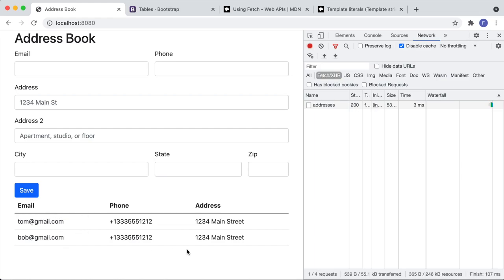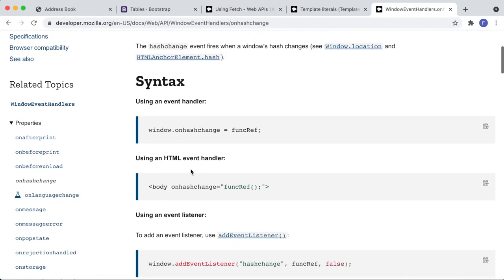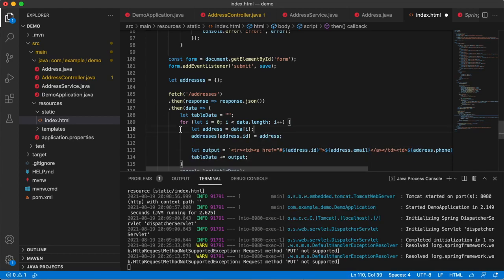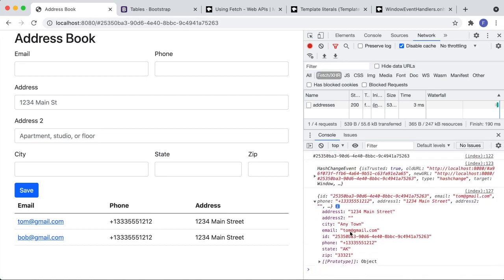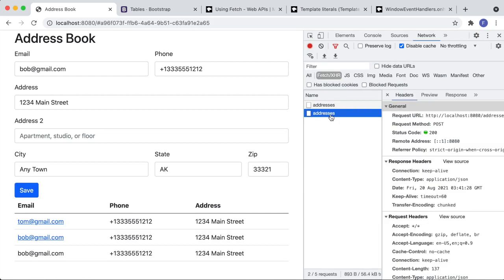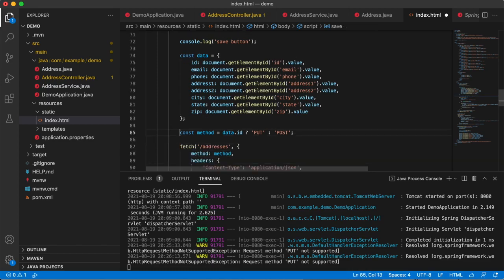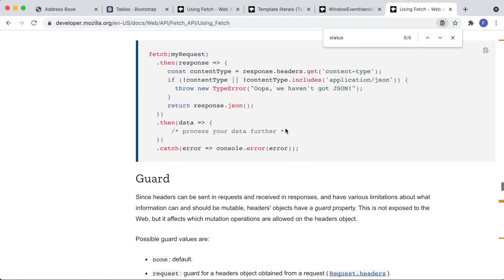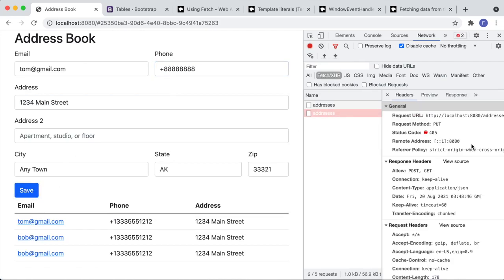Java Crash Course: Full Stack - Send an Edited Address to the Server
For exercise 8, we are going to build a full stack address book using what we have learned so far along with learning how to start a Spring Boot application using Spring Initializr. We will use Spring Boot to host our Java backend as well as host our front end.

Part 5

In part 5 of this exercise, we will add a link to the address in the table and use JavaScript to populate the form for editing. Then, we will change the UrlFetch method to POST or PUT depending on a new record or an edited record. Finally, we will send the record to the server. In the next part, we will update the record on the server.